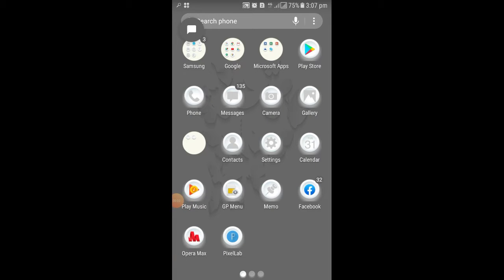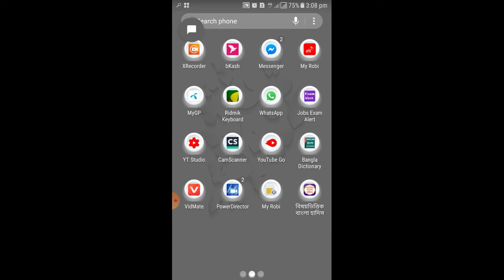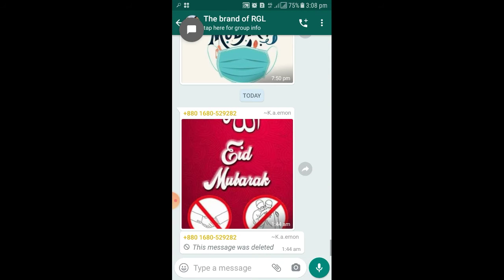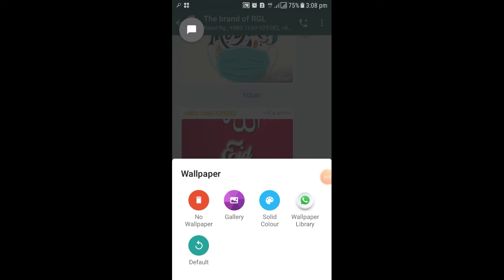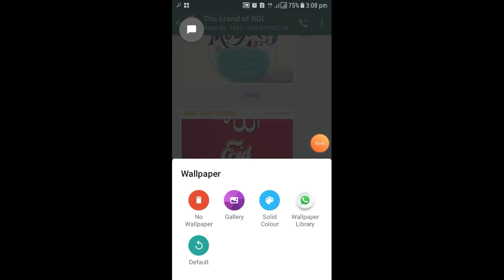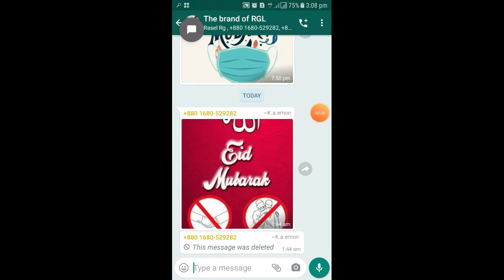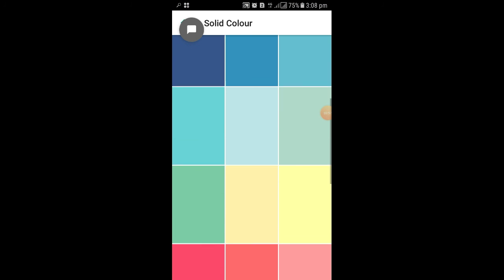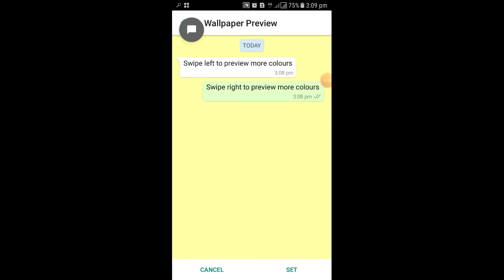How we can set walpaper in whatsapp. কিভাবে হোয়াটসঅ্যাপে ওয়ালপেপার সেট করা যায়।..